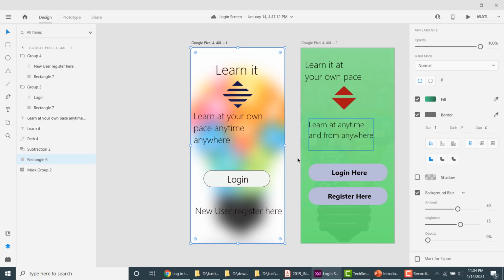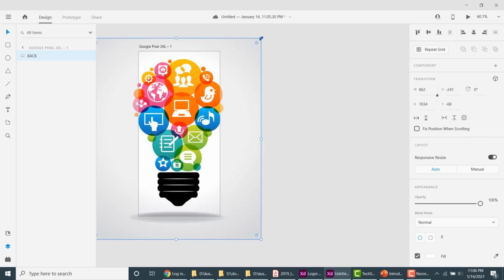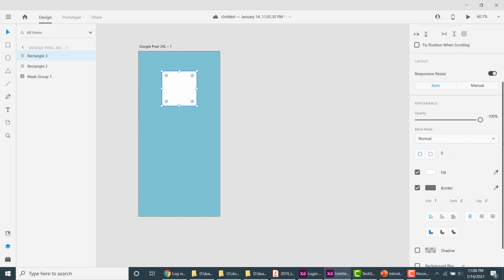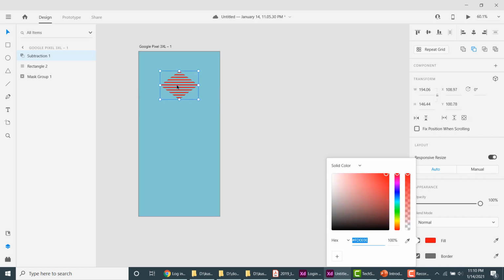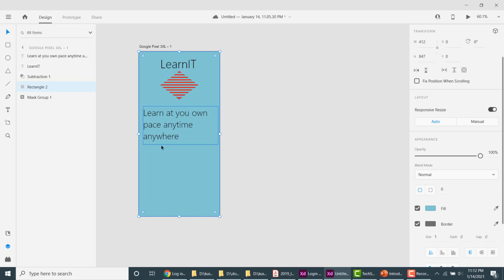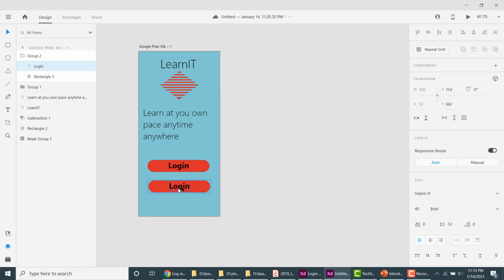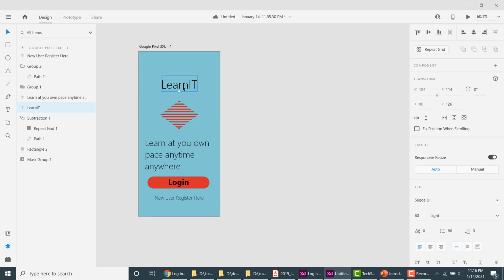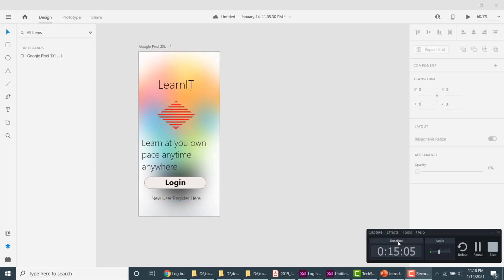How to create welcome screen: Adobe XD Basics: Working with Masking